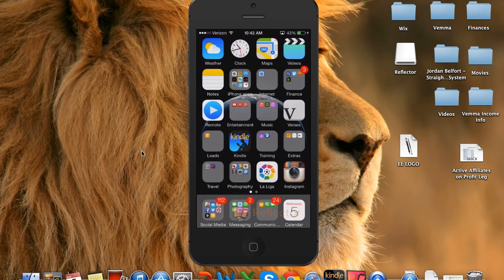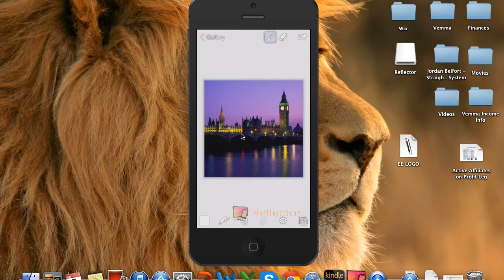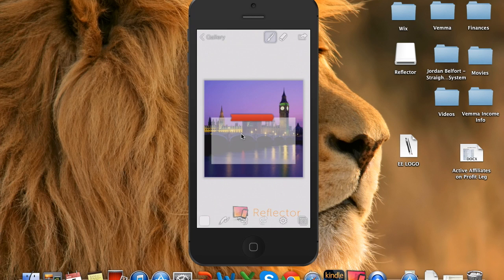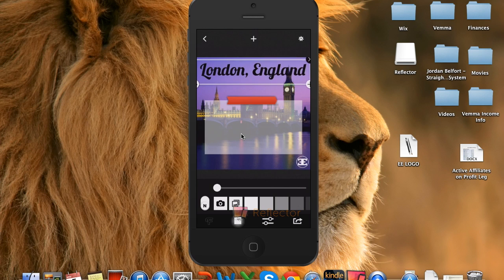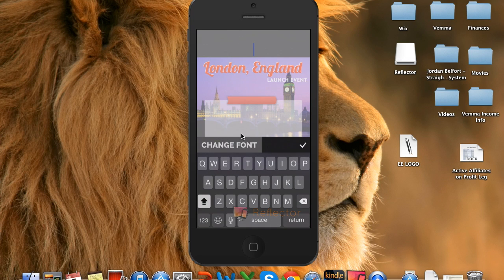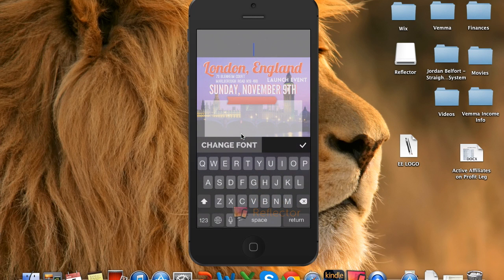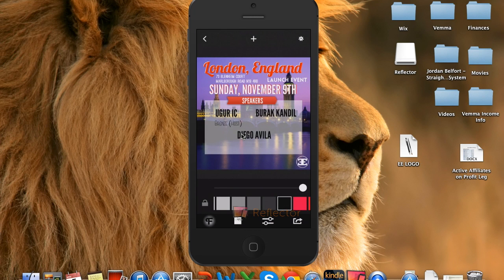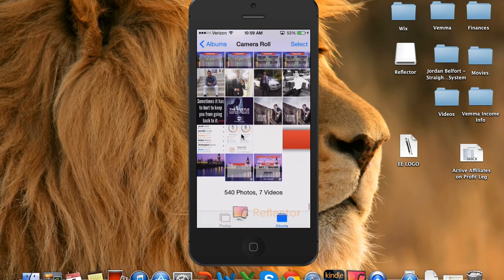How to Make Professional Event Flyers